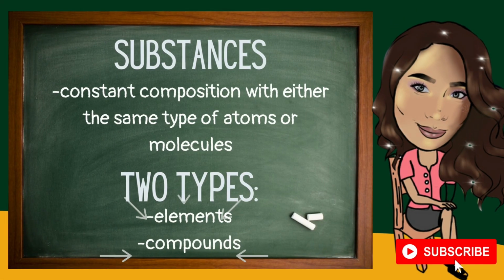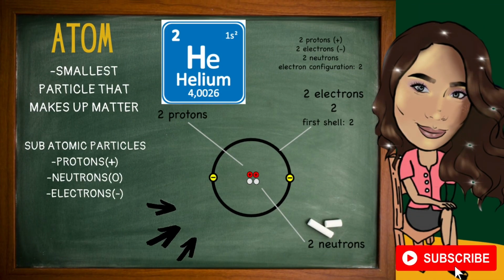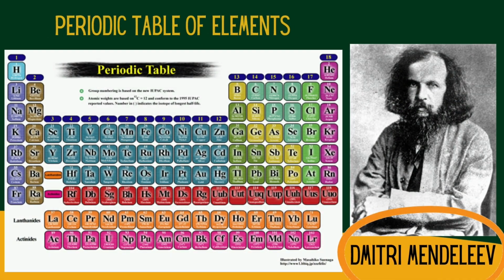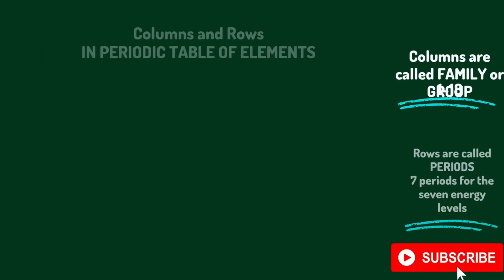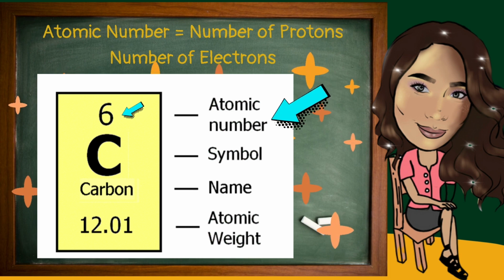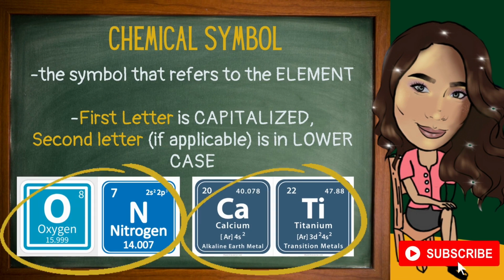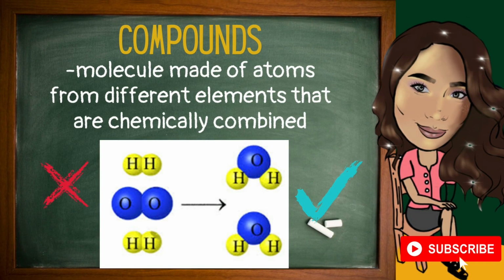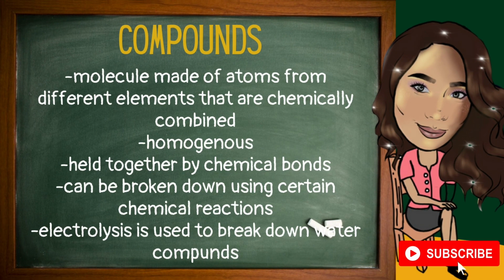SCIENCE 7 ELEMENTS AND COMPOUNDS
Science 7 Discussion about elements and compounds